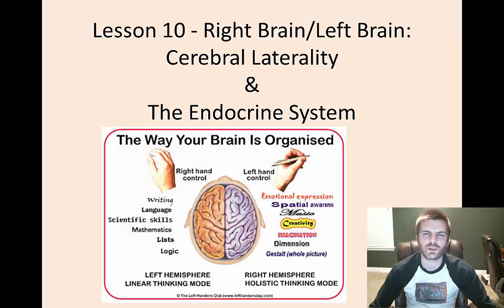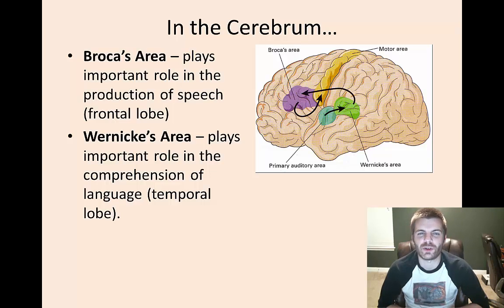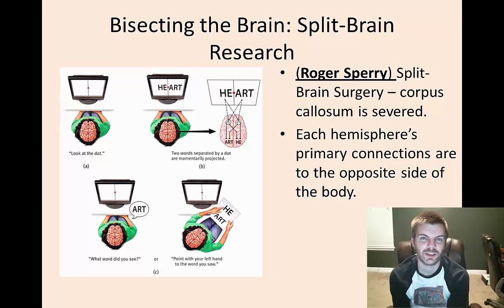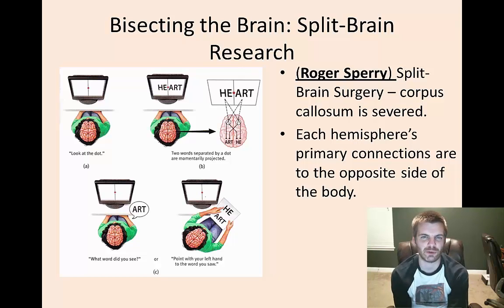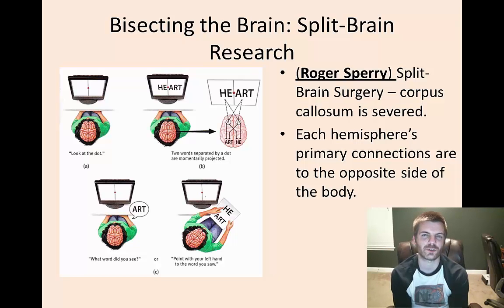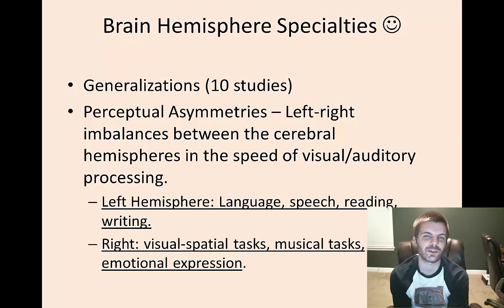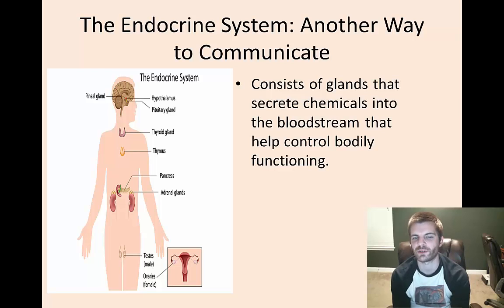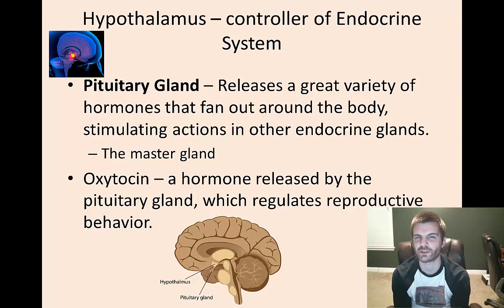AP Psychology - Unit 2 - The Left and Right Brain Hemispheres and the Endocrine System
We explore difference between the left and right brain hemispheres as well as a quick overlook of the endocrine system.